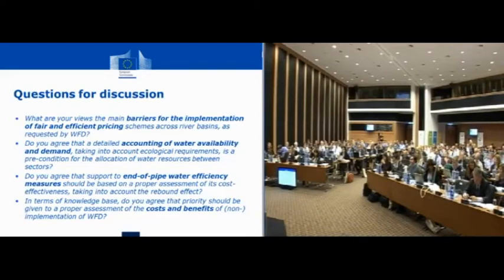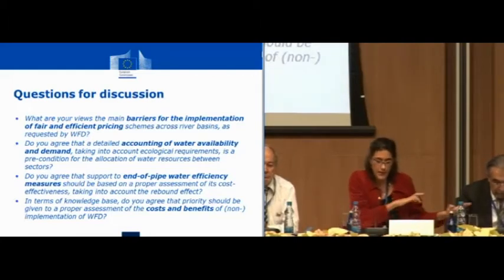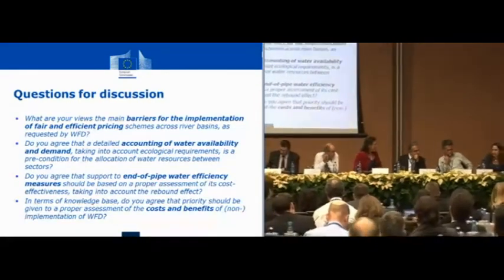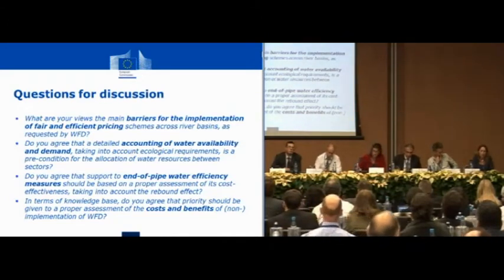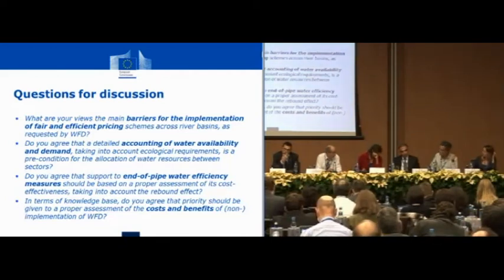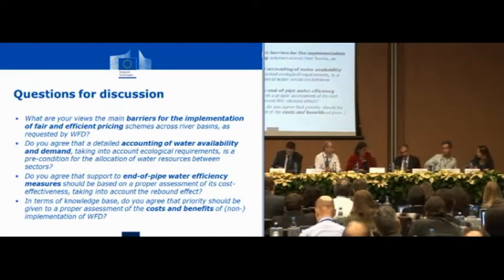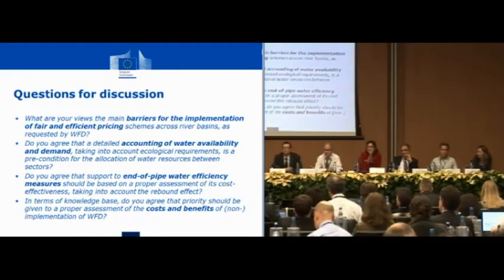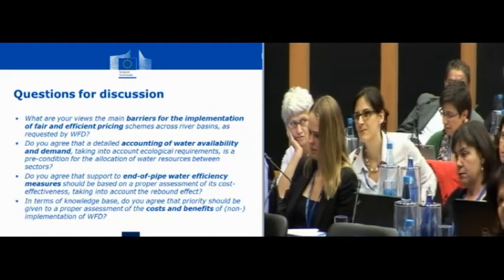EU Water Efficiency: Accounting, Allocating, Using, Recovering costs: Panel Discussion – Session IV